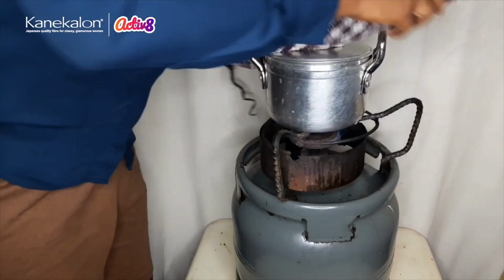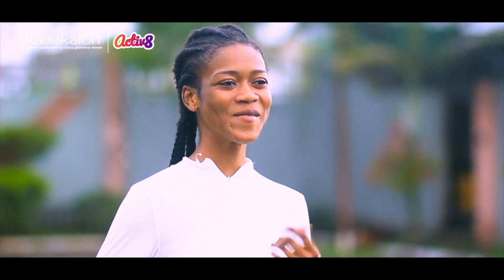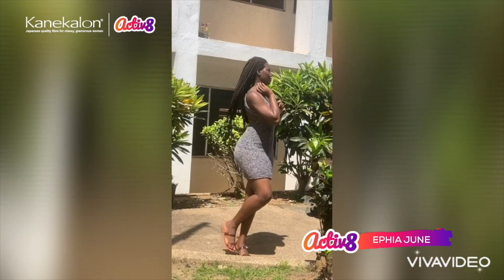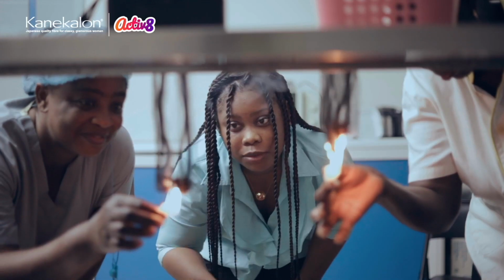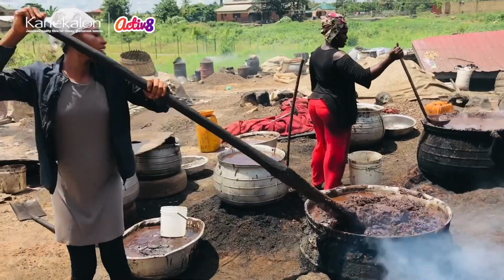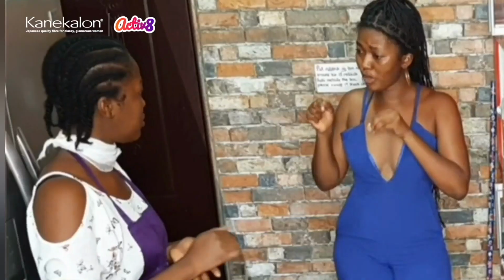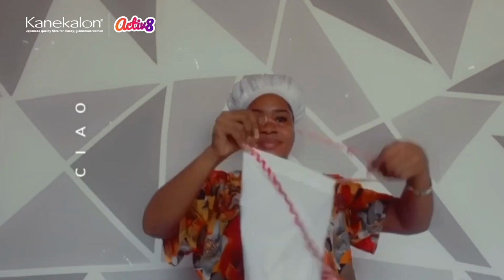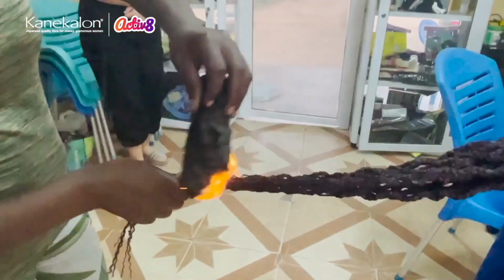Kanekalon Activ8 Season 2 Ghana - Quest 1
Contestants were tasked to create content centered on Kanekalon's Flame retardant safety feature. With Kanekalon fibers you can look "fire" without ever worrying about catching a flame or burn.